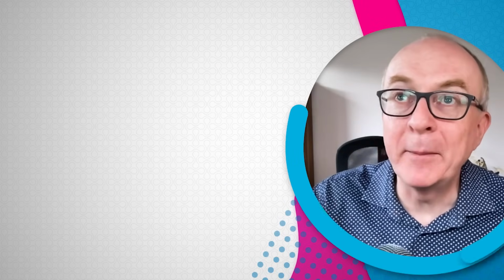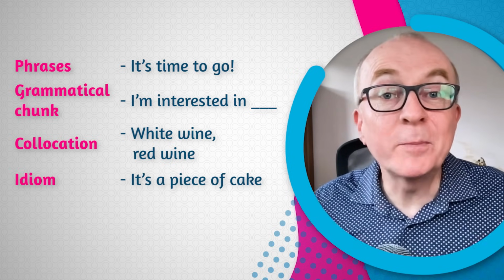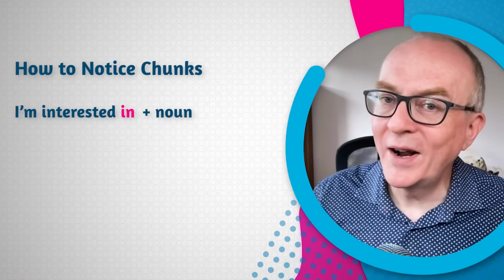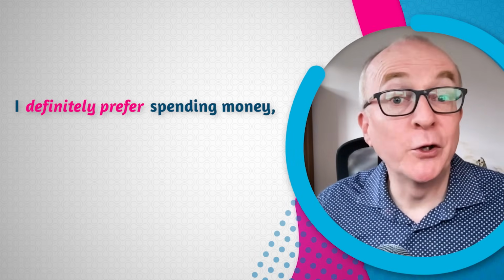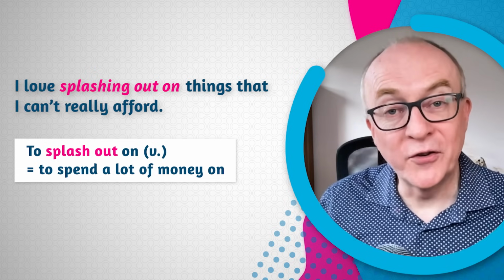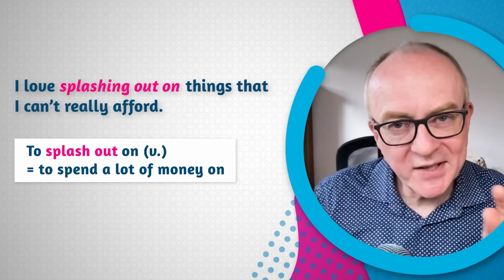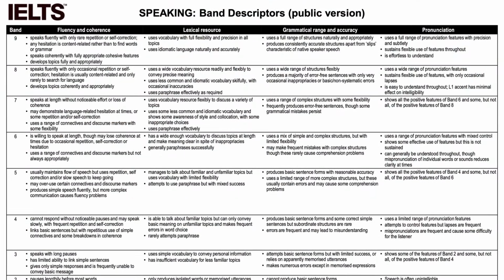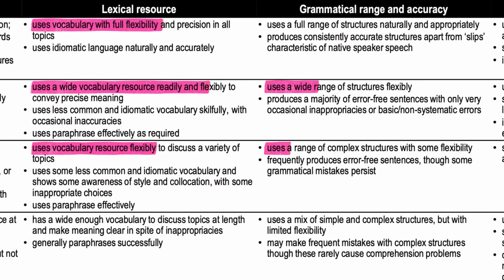The 4-Step System To Practice Speaking English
Do you have a good method for practicing speaking English for IELTS? Watch this video to learn about my proven method, the Speaking Success System. This will help you ace your score on the IELTS speaking test.

00:00:00 Introduction
00:00:29 Welcome
00:02:26 How to use the Speaking Success System
00:02:57 Step #1 Try
00:04:20 Step #2 Discover
00:10:47 Step #3 Practice
00:16:21 Step #4 Build
00:21:54 Summary

===About Keith ===